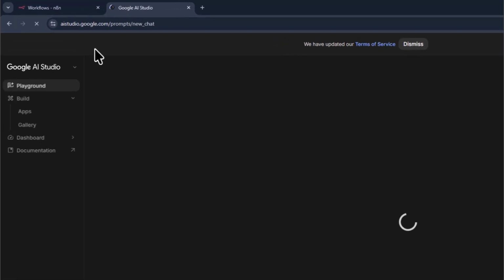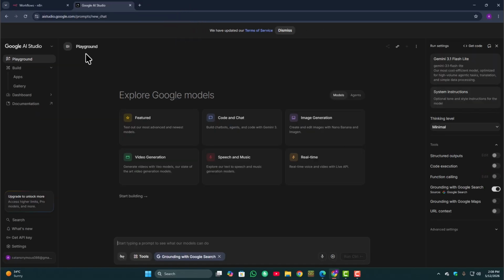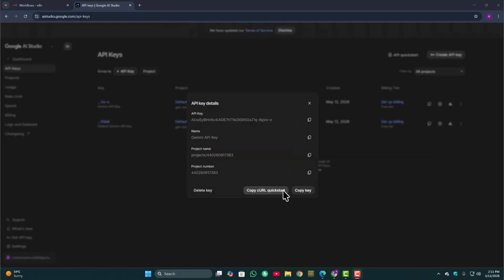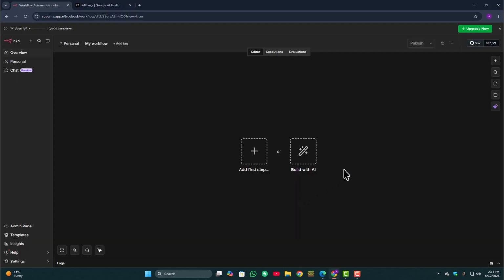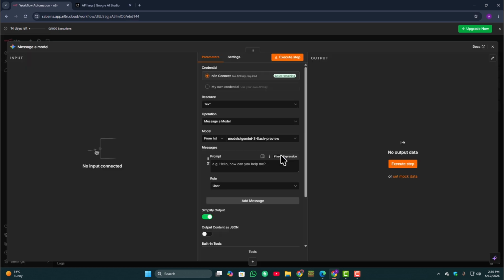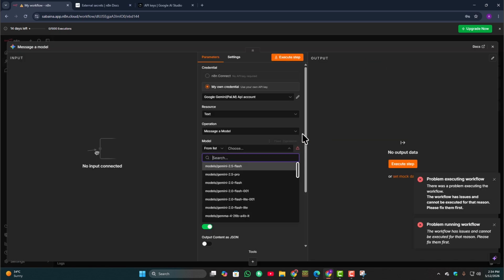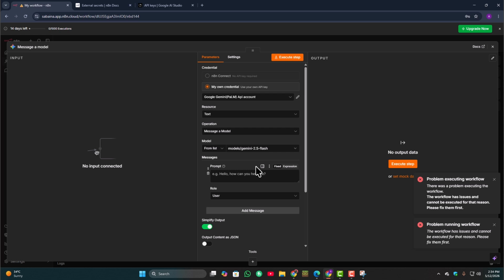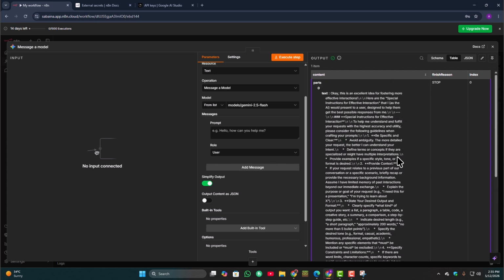How to Connect Gemini to n8n Free (Full Tutorial Guide 2026)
In this video, you will learn how to connect Gemini to n8n free using a complete step-by-step setup process for AI automation workflows. This guide is perfect for users who want to integrate Google Gemini AI with n8n automation, create AI-powered workflows, automate tasks, and build smart no-code or low-code systems without paying for expensive tools.

We cover everything you need to know about Gemini and n8n integration, including how to get a Gemini API key, connect Gemini inside n8n, configure API requests, create AI workflows, and automate tasks using Gemini AI models. If you are struggling with setup issues or API connection problems, this tutorial on how to connect Gemini to n8n free will help you configure everything correctly from start to finish.

This video also explains common problems such as invalid API keys, authentication errors, webhook issues, incorrect node settings, API request failures, and workflow configuration mistakes. You will learn methods like setting up HTTP request nodes, connecting Gemini API endpoints, testing AI responses, optimizing workflow automation, and creating custom AI integrations inside n8n. Understanding how to connect Gemini to n8n free is important for improving AI automation, chatbot workflows, content generation systems, business automation, and productivity workflows.

By the end of this video, you will clearly understand how to connect Gemini to n8n free, how the integration works, and how to build fully functional AI-powered automation workflows using Gemini and n8n effectively.